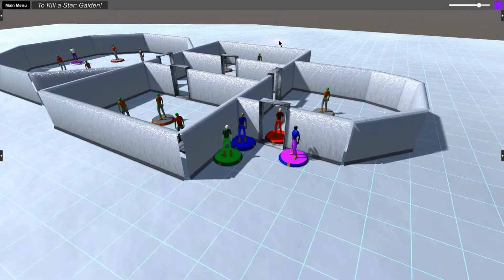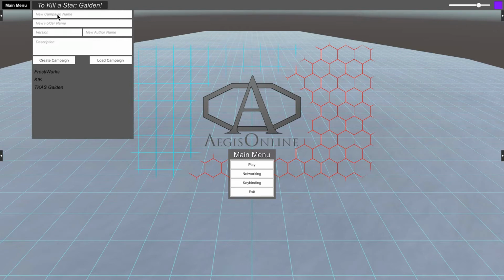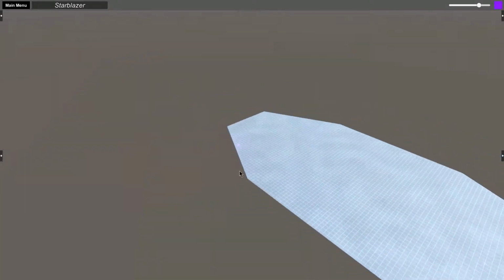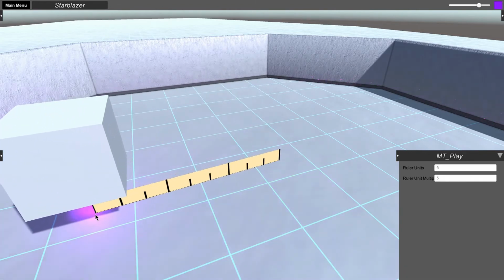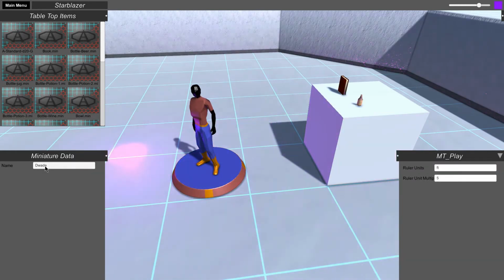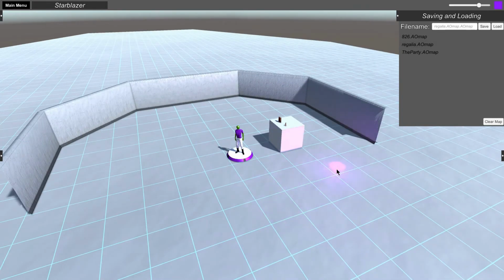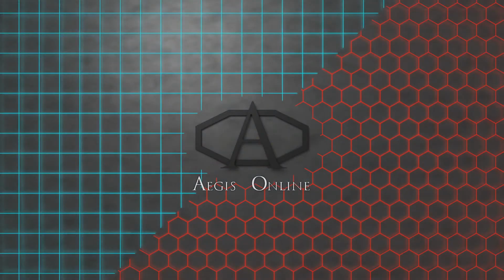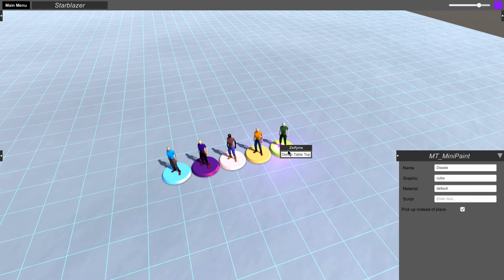Aegis Online: the virtual tabletop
Aegis Online is a new virtual tabletop application designed to be simple to use, and with plenty of tools to master. It should work with any tabletop style game, and let you play with your friends across the internet.
We have reached the early alpha stages and are looking forward to taking it further into development. Many more features are planned, but keeping it simple to jump into for anyone is a key priority.

The alpha shown in this video was developed by Kale the Quick (KaletheQuick on youtube, @kalethequick on twitter).